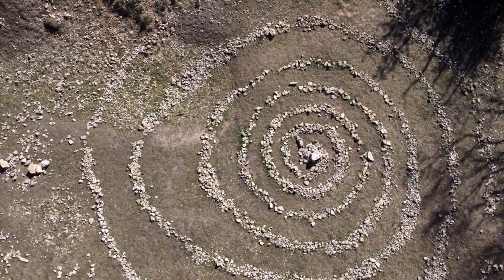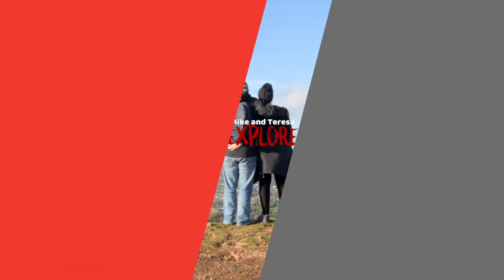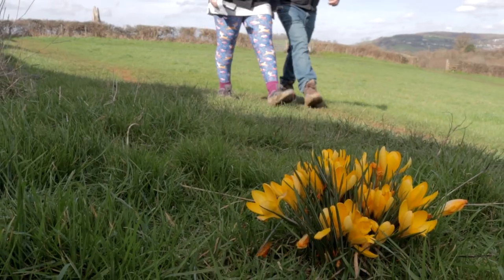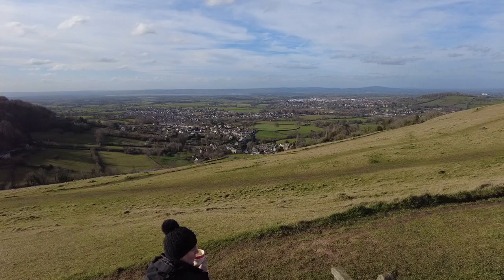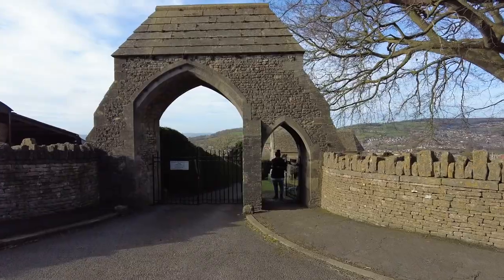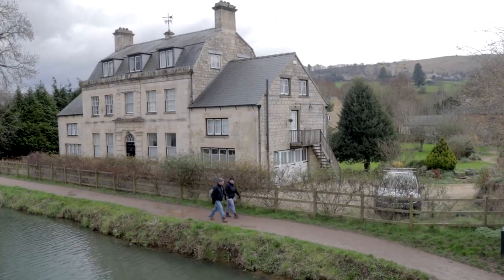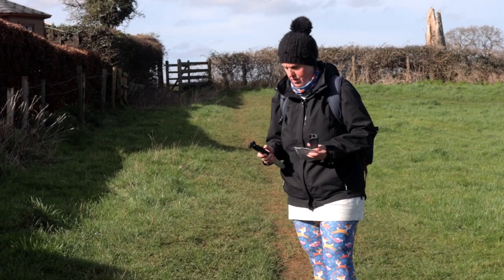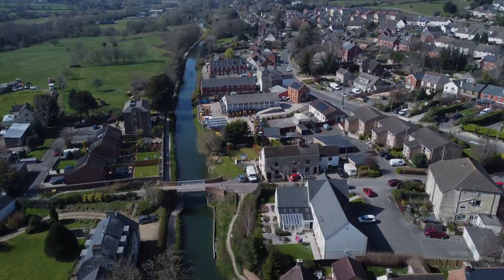Cotswold Way Walks | Selsley Circuit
This has very quickly become a favourite walk of ours. With its mixture of Cotswold scenery and industrial mill heritage, this walk is a bit different to the others we've already completed.

It's one of the easiest to follow, winding its way along the National Trail for nearly all it's length. From the sheltered beach woodland of Pen Wood to the rich open grasslands of Selsley Common,  it guides you around remnants of an industrial past that shaped the landscape we love today. Wander between the grandeur of Victorian mills alongside the sleepy beauty of the waterway, and discover a timeless journey between past and present.

Overview
Distance - 5 miles
Duration - 3 to 4 hours
Difficulty: Moderate some steep sections and stiles

0:00 Intro
00:20 Cotswold Way Trail
01:00 Walking to Selsley Common
02:41 Selsley Common
03:55 Selsley Church
04:23 Stroud Waterway
04:29 Ebley Mill
05:37 Walking Map
07:25 Wrap Up